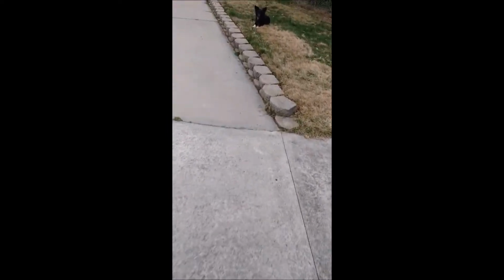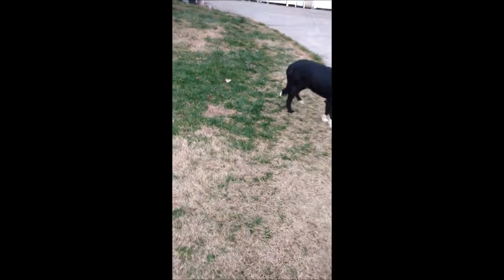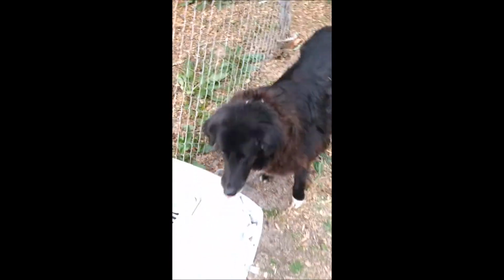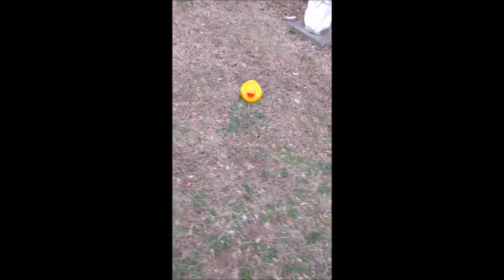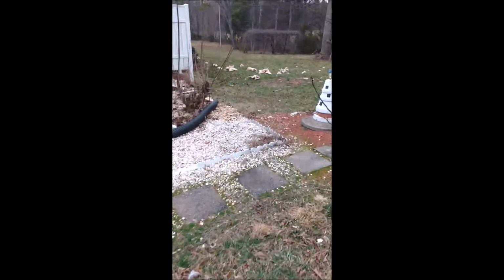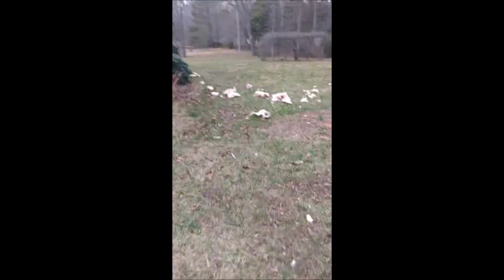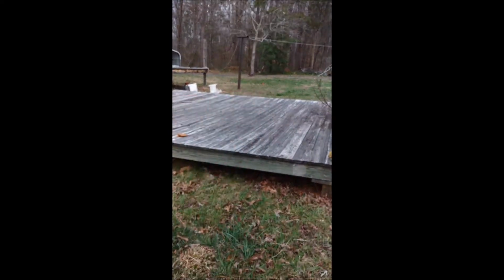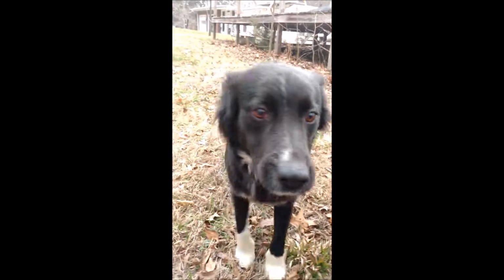February 27, 2017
Day with the doggies, also meet my friend's cat.